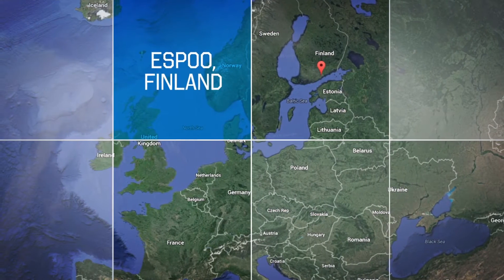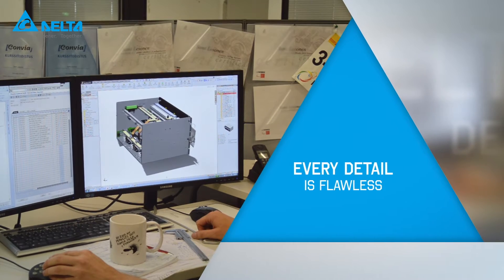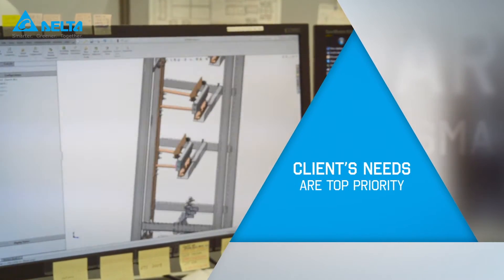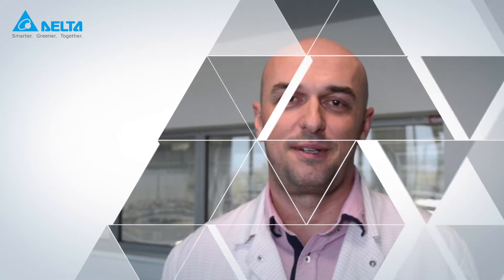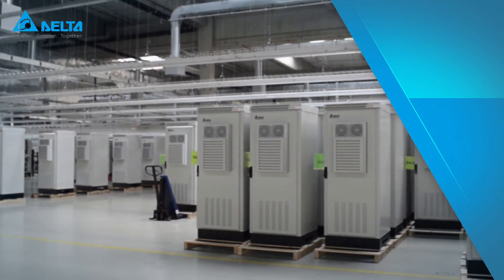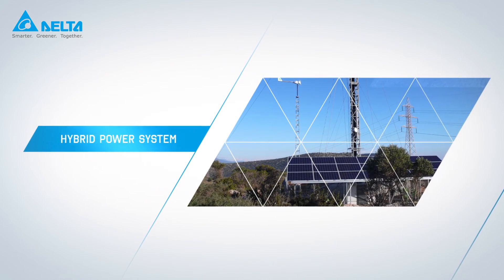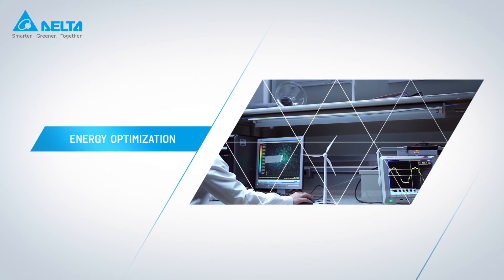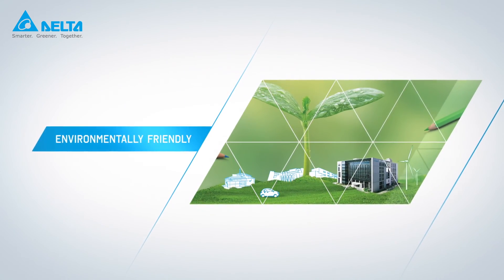How it’s made - Telecom Hybrid Systems from Delta